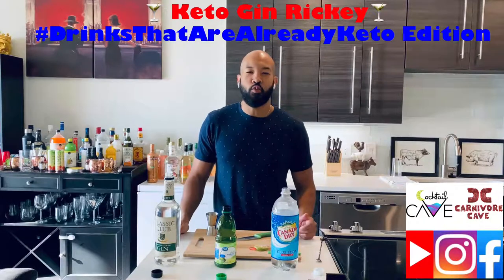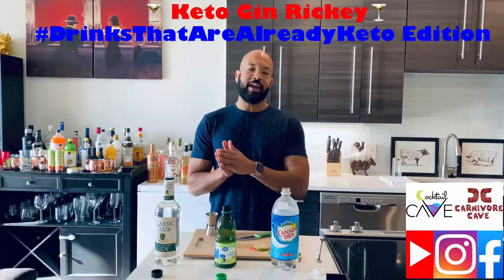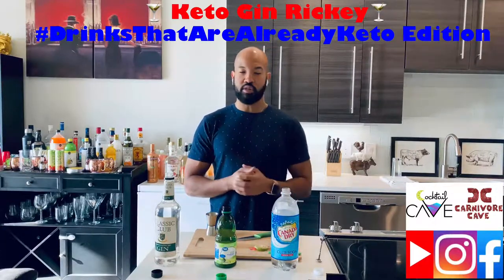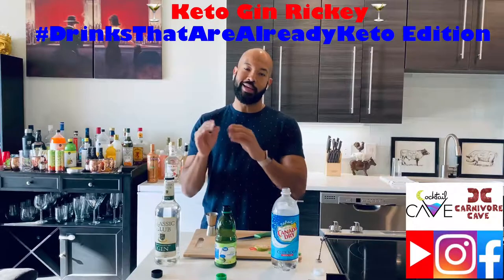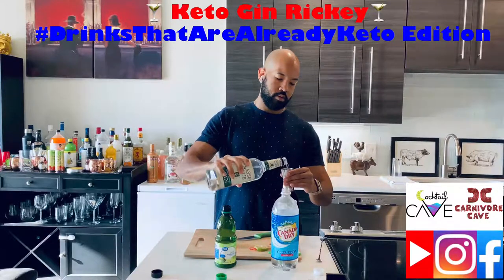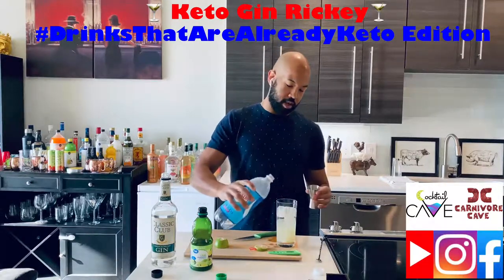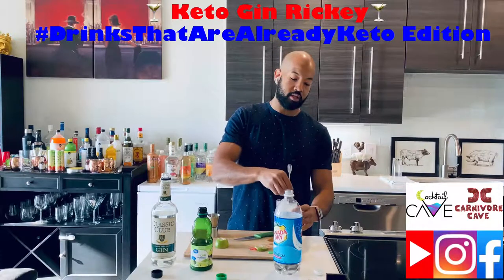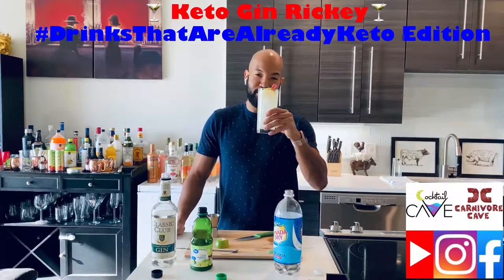🍸 Keto Gin Rickey DrinksThatAreAlreadyKeto Edition 🍸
Ingredients
Gin 2 oz.
Lime Juice 1 oz.
Club Soda 4oz.
Lime Wheel or Wedge
With Gin and Club Soda, Stir instead of Shaking
Macros:
Gin
2 oz.
146 Calories
0 Carbs
Lime Juice
1 oz.
0 Calories
0 Carbs
Club Soda
4 oz.
0 Calories
0 Carbs